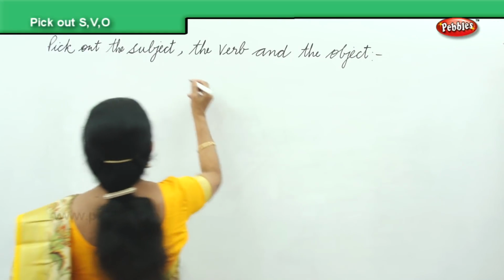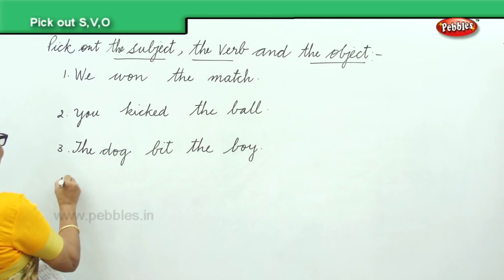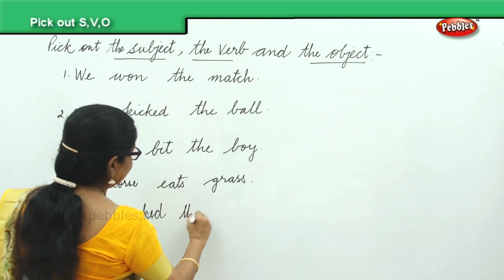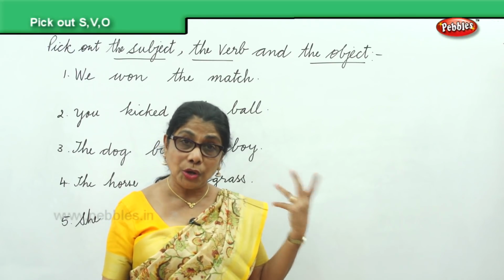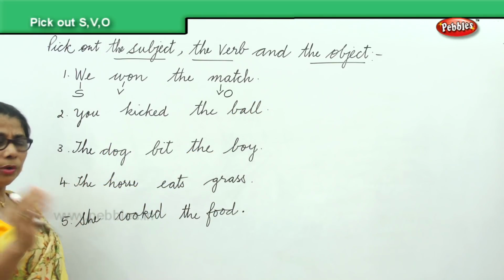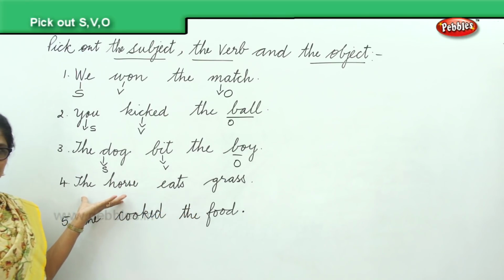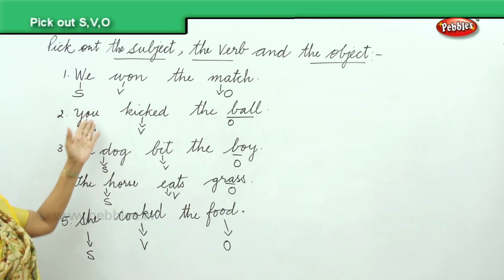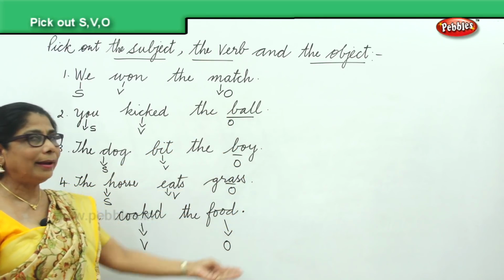Learn English Grammar | Pick out s.v.o | Basic English Grammar for kids